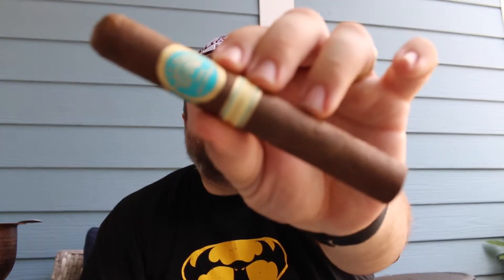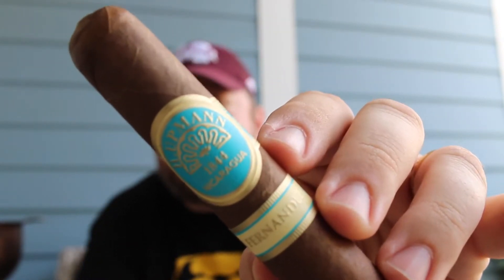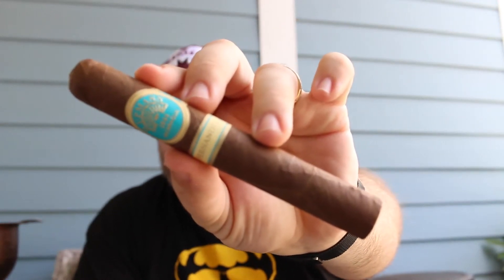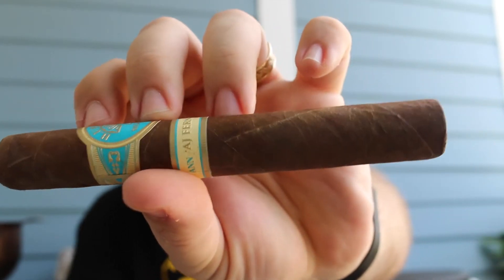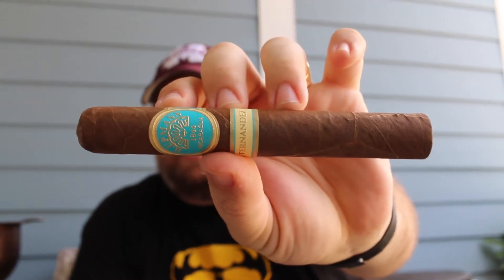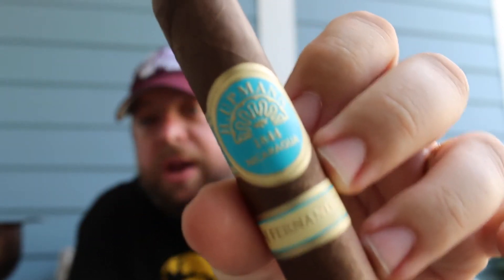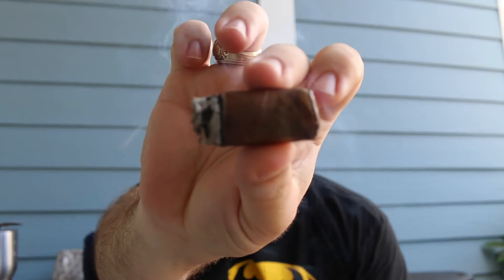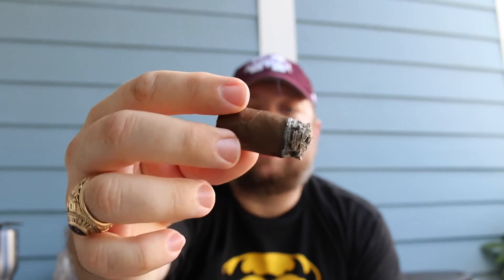H Upmann by AJ Fernandez Toro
AJ Fernandez is probably the hottest cigar blender and manufacture in the industry at the moment.  Not only is he busying making his own lines, in his new state of the art factory in Esteli, Nicaragua, but he has been blending cigars in collaborations with many other cigar manufactures.  One of the largest is Tabacalera USA.  They are the parent company for JR Cigars and Altidis USA.  AJ has collaborated with them earlier on a Romeo y Julieta and Montecristo cigar, but those were only available to JR Cigars.  AJ Fernandez and Altidis USA teamed up to created a new H. Upmann cigar, a line that needed some new blood.  This new H. Upmann is a very bold departure from the current H. Upmann line up.  It's medium to full bodied with notes of leather, cedar, black pepper, roasted nuts, caramel and hint of orange zest at the end.  Very good cigar.  Especially for $6.75 for the toro.  Definitely check this one out.

Wrapper:  Ecuadorian Sumatra
Binder:  Nicaraguan Corojo 99
Filler:  Nicaraguan and Dominican
Size:  6 x 54
Vitola:  Toro
MSRP:  $6.75